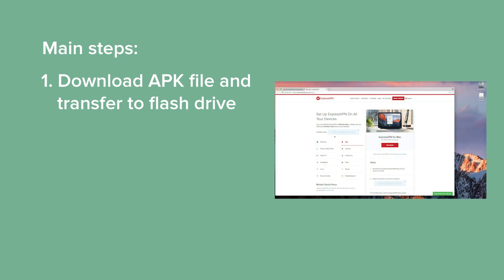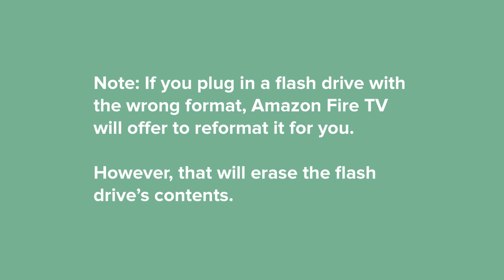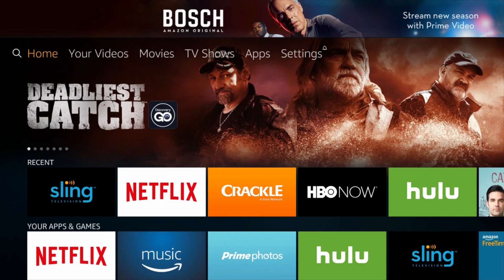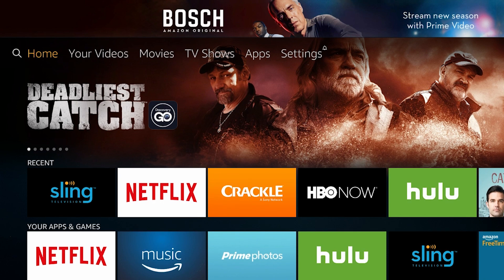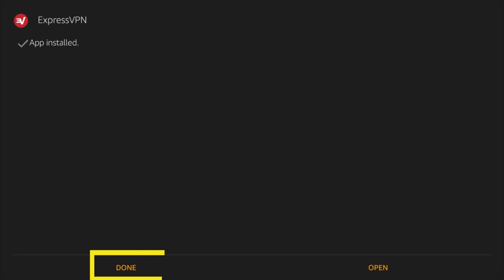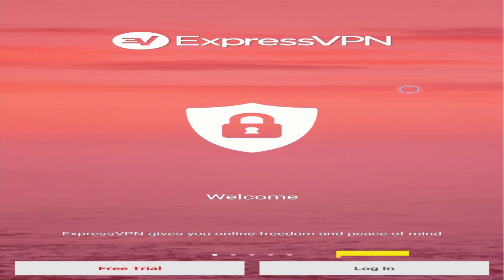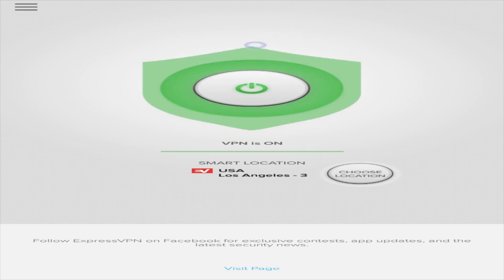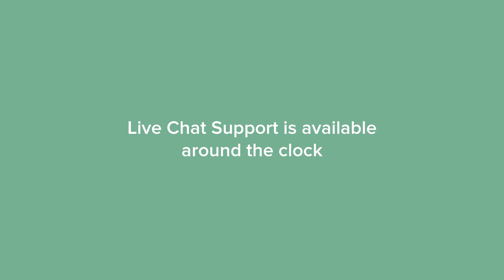Amazon Fire TV ExpressVPN app sideloading tutorial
0:00 Introduction
0:37 Requirements
1:08 Download the APK file and transfer to flash drive
1:41 Install the file explorer app on Amazon Fire TV
2:53 Install the ExpressVPN app on Amazon Fire TV
3:20 Activate the ExpressVPN app
5:02 How to reopen the app or delete it
5:34 Contact ExpressVPN Support

This walkthrough teaches you how to set up the ExpressVPN app on your Amazon Fire TV through a process called “sideloading.” To complete this tutorial, you’ll need a computer, a USB flash drive (formatted FAT32), an Amazon Fire TV, a mouse you can plug into your Amazon Fire TV, and an ExpressVPN subscription.

Note that the ExpressVPN APK file is formatted for Android tablets and smartphones, so the app may appear distorted on your TV screen.

If you would like to purchase an ExpressVPN subscription, please

Setting up ExpressVPN on your Amazon Fire TV will let you use your device with greater online anonymity, and can also reduce ISP throttling, making for a better video streaming experience.